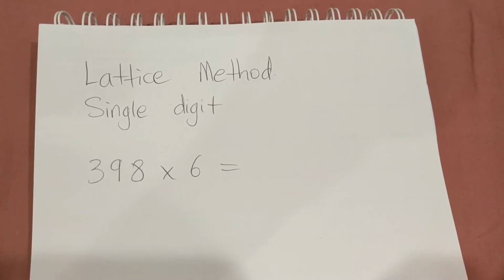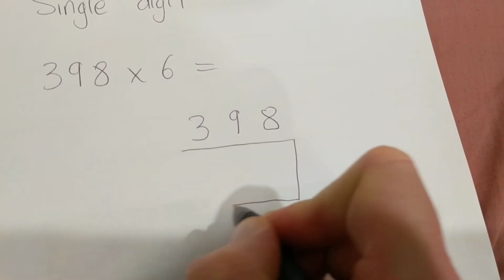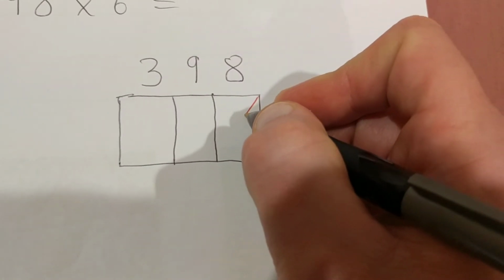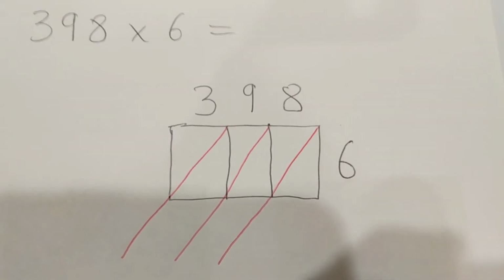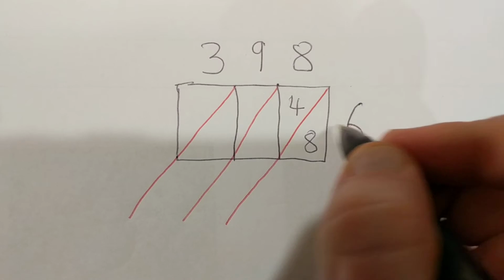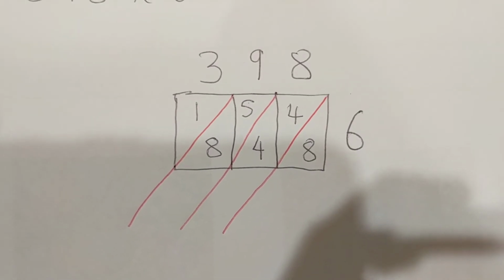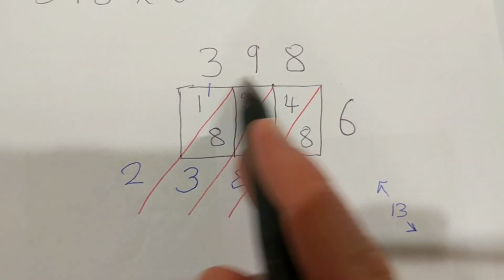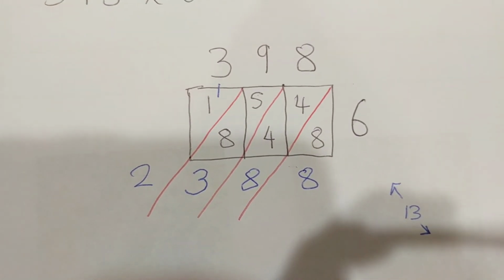3 digit X 1 digit multiplication - Lattice method